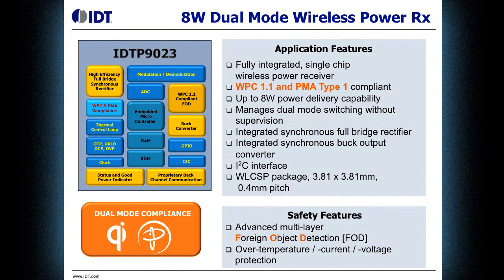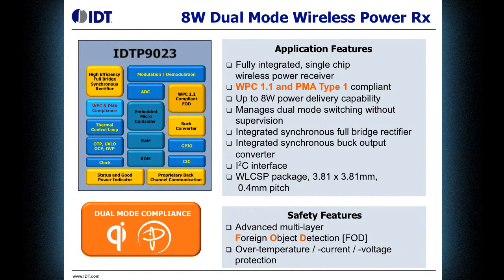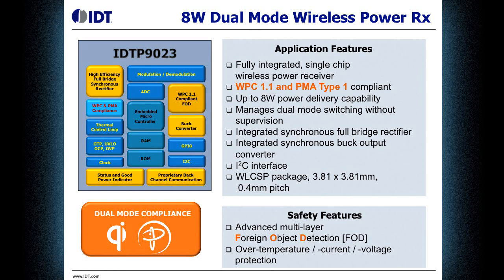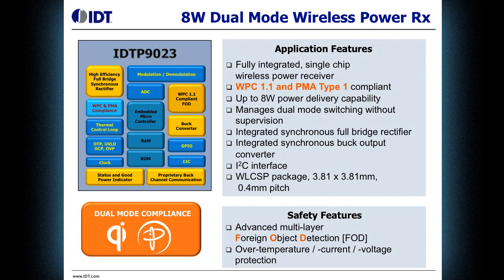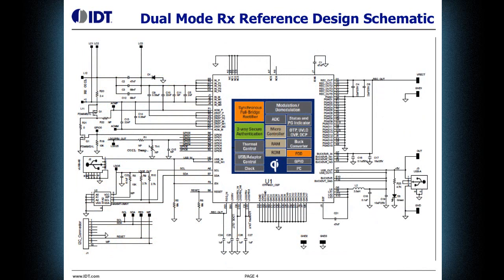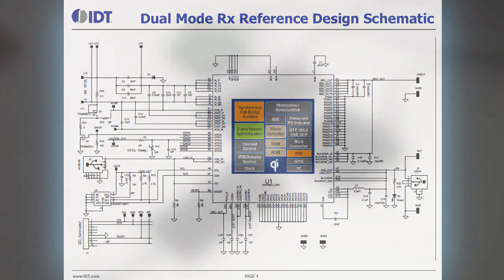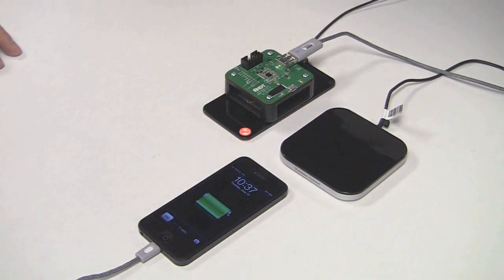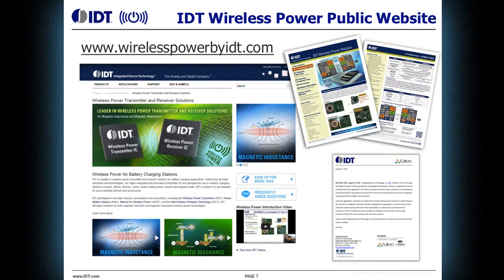P9023 Dual-mode WPC 1.1 (Qi) and PMA 1.1 Wireless Power Receiver Demo by IDT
IDT has introduced the industry's first dual-mode wireless power receiver compatible with both the Wireless Power Consortium's (WPC) 1.1 "Qi" standard, as well as the Power Matter's Alliance (PMA) 1.1 standard. The innovative solution enables OEMs to use a single wireless power receiver IC to develop mobile devices fully compatible with the latest versions of both Qi and PMA charging bases. This video offers a lab demonstration and product overview.

The P9023 is a WPC 1.1- and PMA 1.1-compliant single-chip wireless power receiver consisting of a synchronous full-bridge rectifier, high-efficiency synchronous buck converter, and embedded microcontroller used to optimize power delivery to the mobile device's load, while minimizing application footprint, component count, and thermal dissipation.  The new wireless power receiver supports all WPC and PMA receiver coils, as well as proprietary and PCB-based coils for maximum versatility in a wide range of applications, including smartphones, tablets, phablets, sleeves and other accessories.

Presented by Brett Etter, business development manager at IDT. For more information about IDT's award-winning wireless power portfolio,